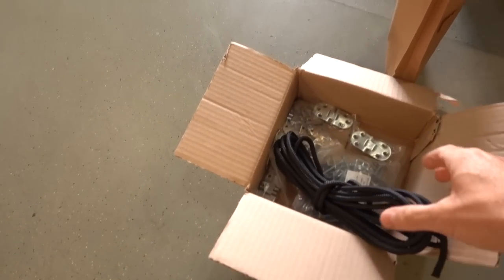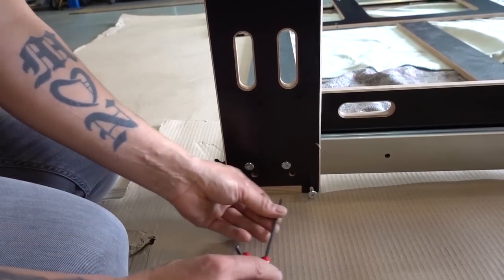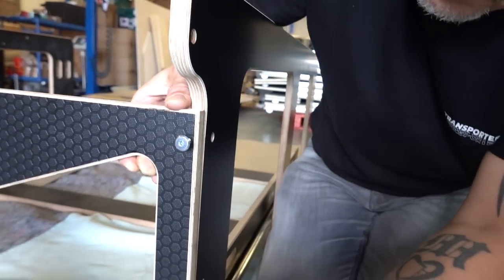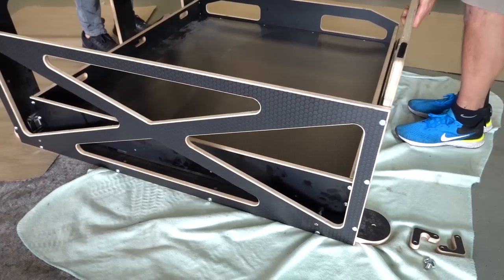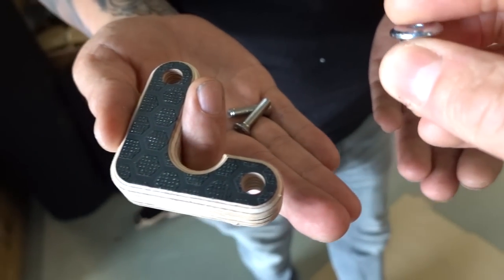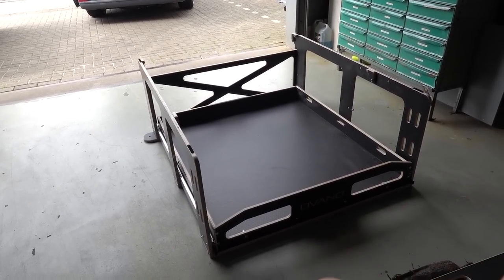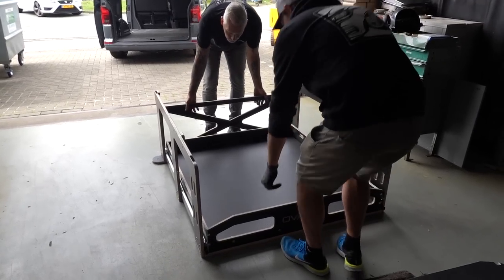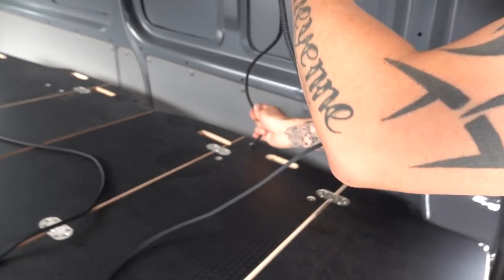How to build and install an Ovano Switch bed system SWB & LWB. Plus 3 different positions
Hopefully this is everything you need to know to build and install an Ovano Switch bed system. We also show you the 3 different modes / positions the bulk head can be in for the bed and different storage options.

The Ovano Switch is available across Europe from Transporter HQ Europe

For supply with fitting in the UK and for maintenance advise please

Please do like the video if you've found it useful, it really does mean a lot.